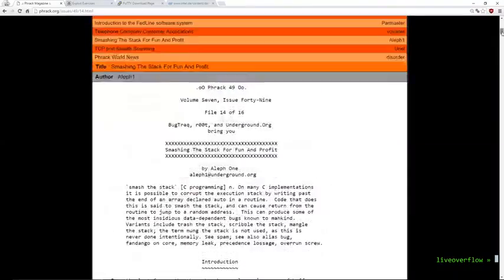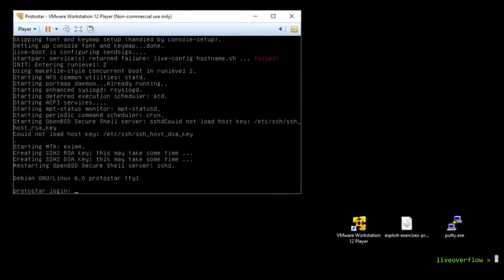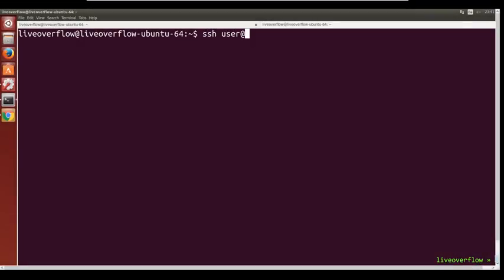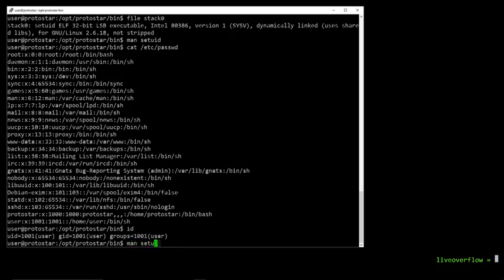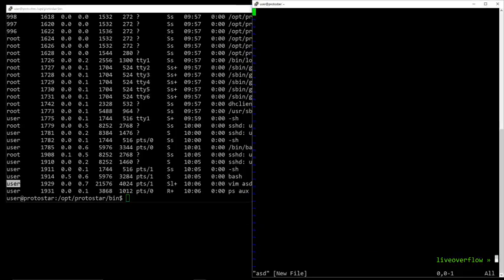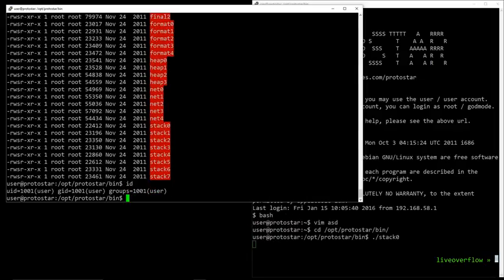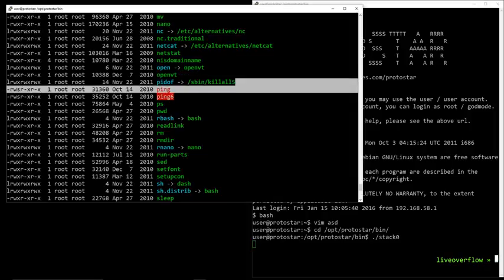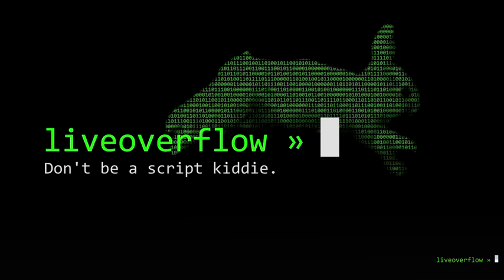0x0B - Smashing the Stack for Fun and Profit setuid, ssh and exploit exercises com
0x0B - Smashing the Stack for Fun and Profit   setuid, ssh and exploit exercises com